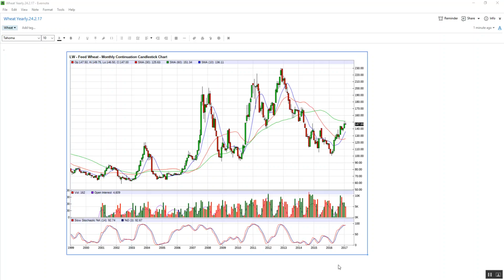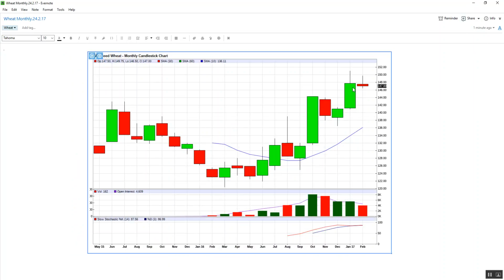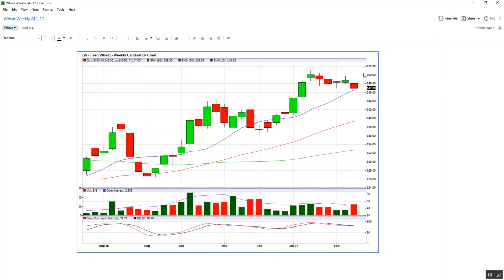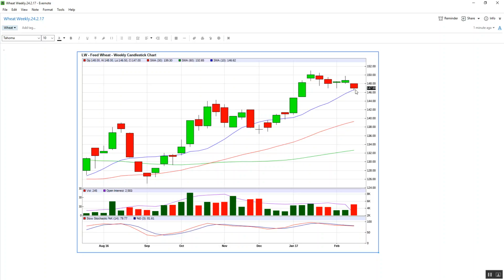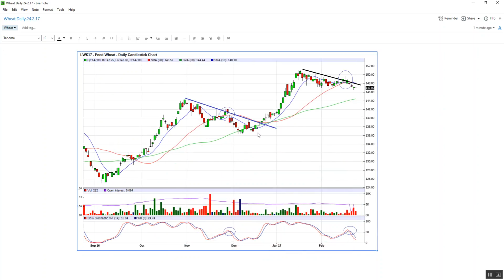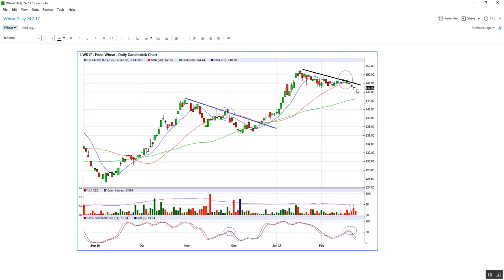Wheat Market Report.24.2.17